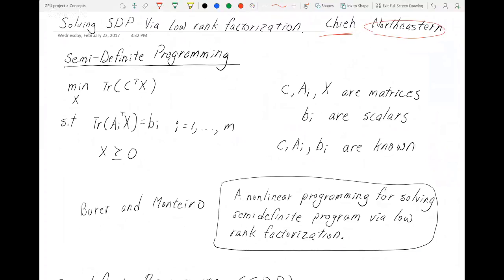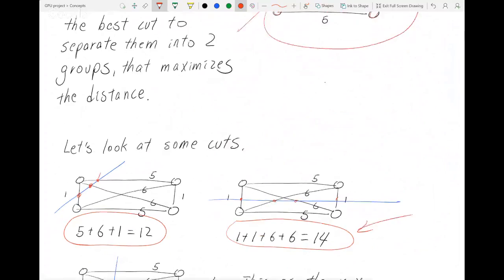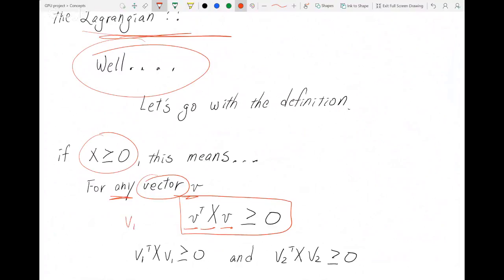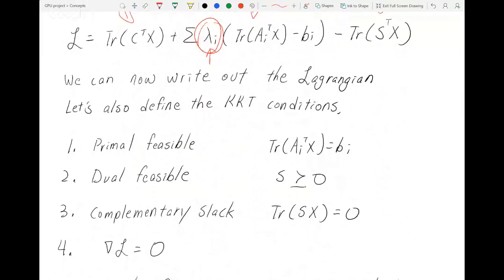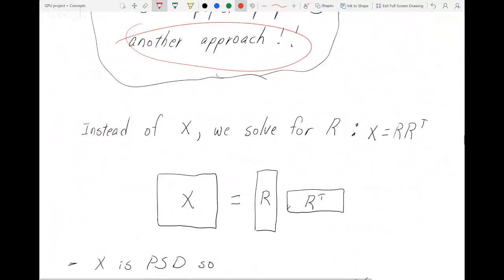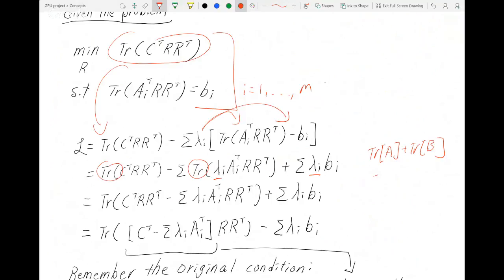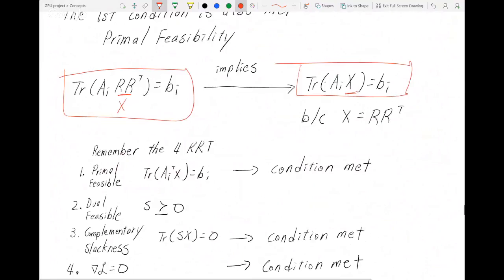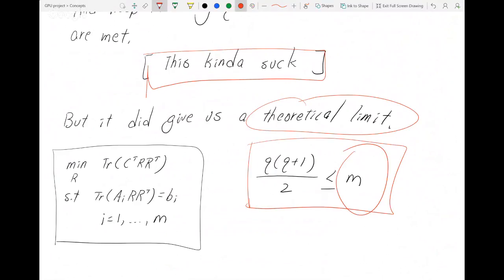Tutorial on Solving SDP via low-rank factorization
Based on the paper
A nonlinear programming algorithm for solving semidefinite programs via low-rank factorization

By : Samuel Burer ,  Renato Monteiro